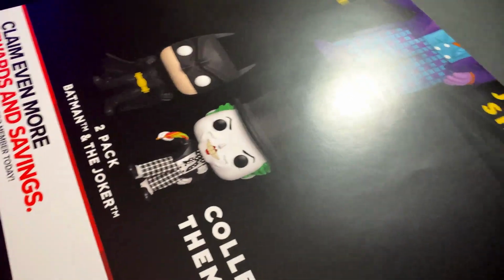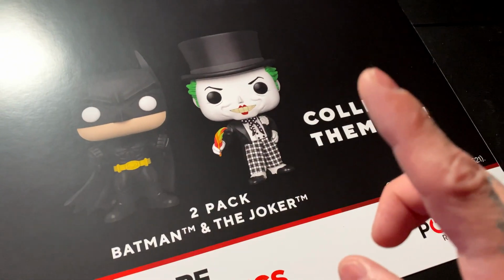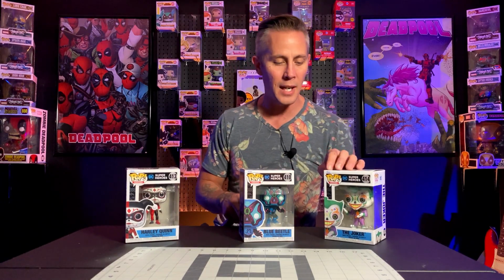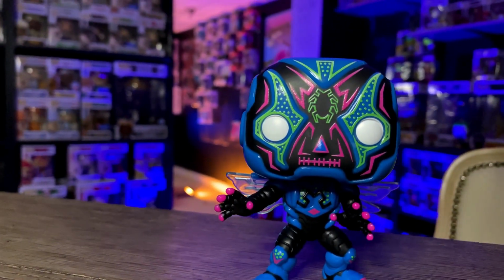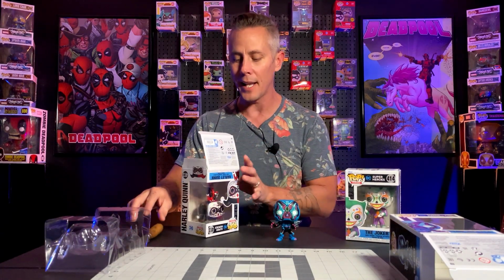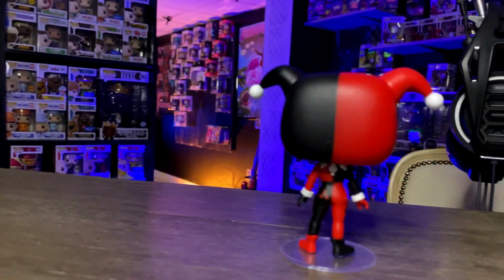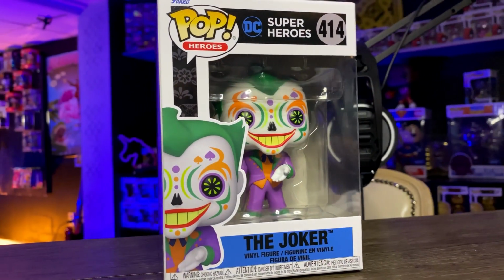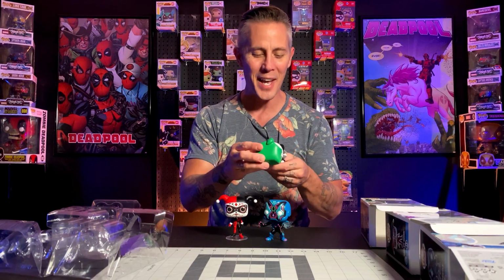Hot Topic Funko POP Batman Restock Hunt ON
Hot Topic has some of the best funko pop exclusives of any company out there and they are still letting us know when they will have them in stores you have to see the funkos i picked up

Im Wayne Let me thank you for stopping today to spend some time with me. If you enjoy a good unboxing from the funko shop, game stop, fye , bam, eb games and entertainment earth you are in the right place. But i also do much more her like funko news funko hunts and funko roulette, so come hang out hit that sub and lets get to know each other.

Wayneko
Kendallville IN 46755

In a Star Wars Galaxy far away where funko pops come to play with Super Plastics Tiny ghost mystery minis and more from top pops beard of pops bop galore with side show iron studios statues colletions pops more and more time to hunt funko pops at the stores walmart target fye gamestop for sure the great pop hunt is on and more.